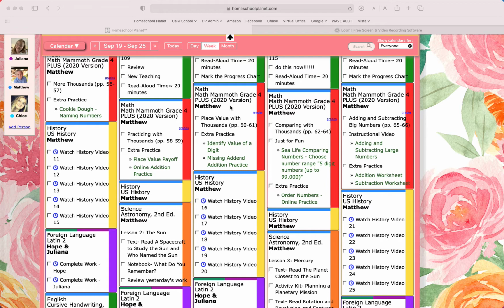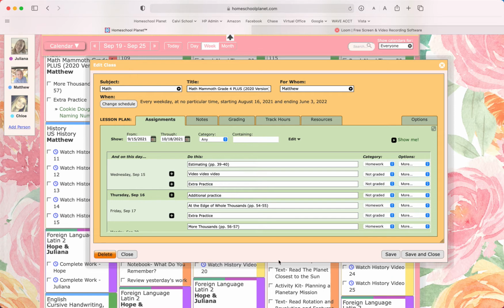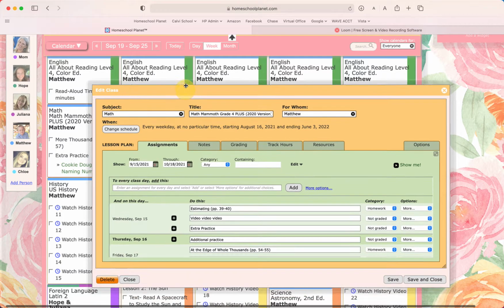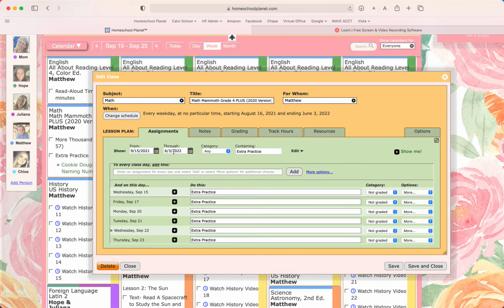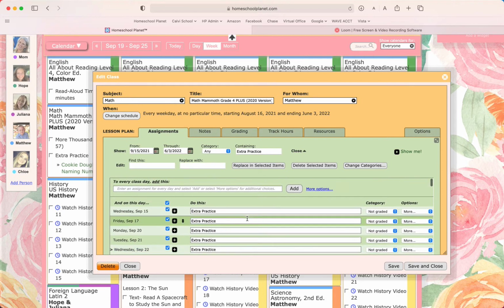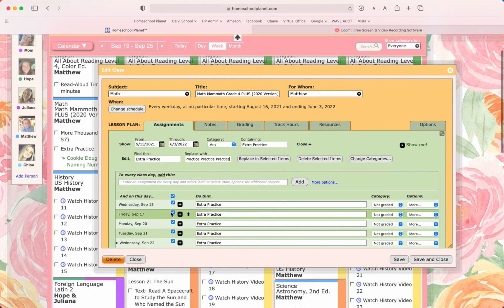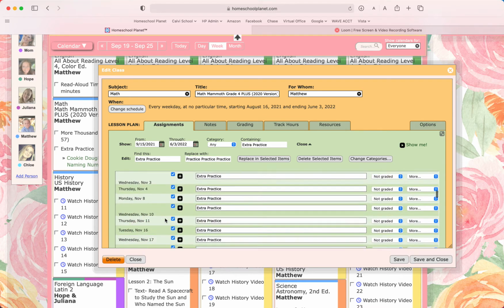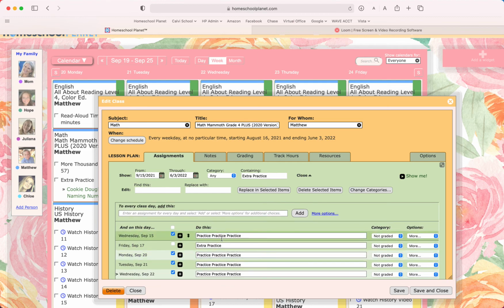Editing Assignments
There are many reasons you may wish to edit assignments and whether you want to change just one, or many at once, you can learn how to edit your assignments in Homeschool Planet with this tutorial!